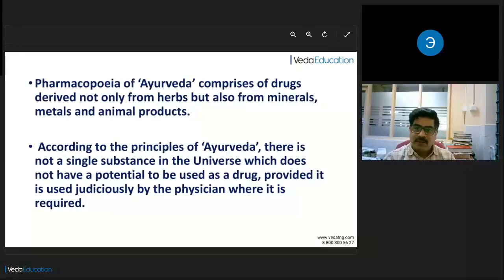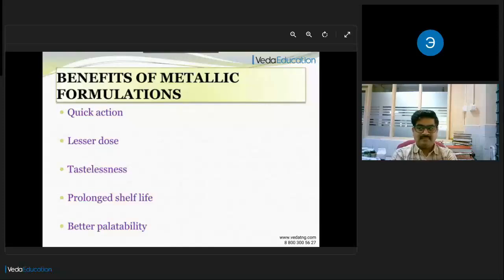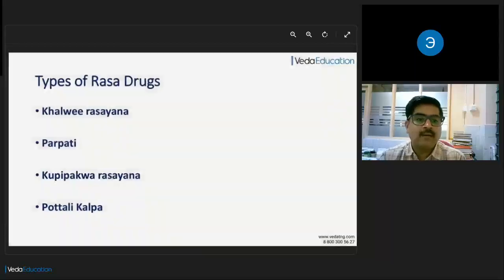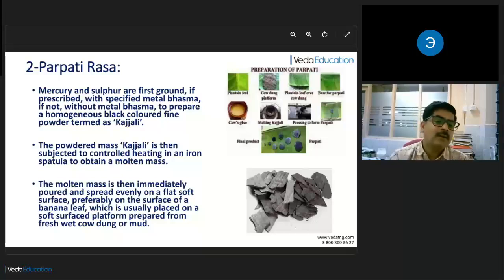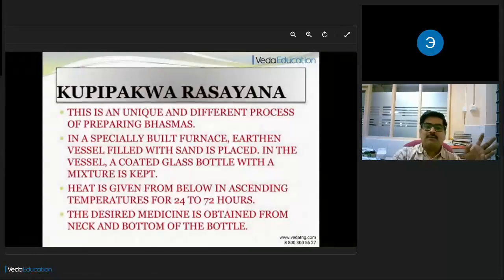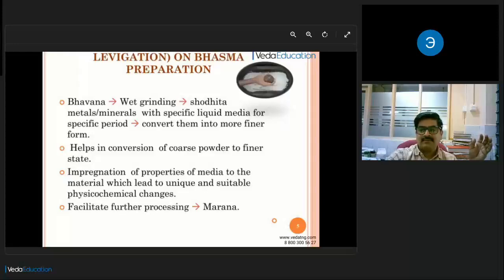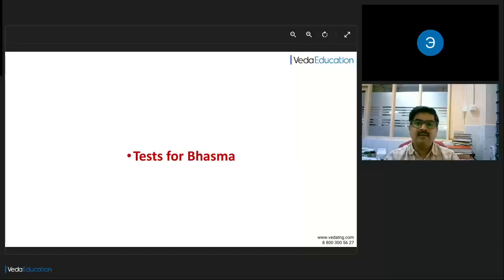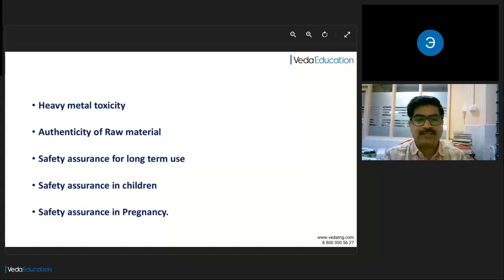Bhasma as a unique medicinal form of Ayurveda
Expert: Dr. Jithesh Mylamkodath Kesavan Namboodiri
- Completed his B.A.M.S. from Rajiv gandhi university of health science in 2004 and soon joined the Kottakkal Arya vaidya sala as Asst.Physician;
- Later went for his post graduate studies in Rasasasthra and Bhaishajya kalpana under the same university;
- Presently he is working as HoD in quality control dept;
- Handled more than 100 classes ranging from national to international levels in the field of Rasa shastra;
- He has to his credit around 5 articles in various reputed peer reviewed journals.